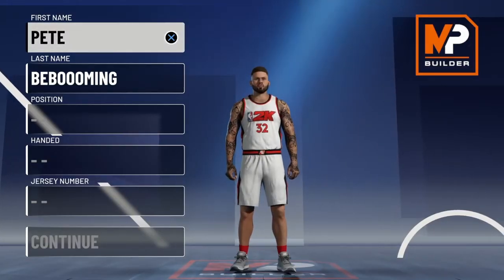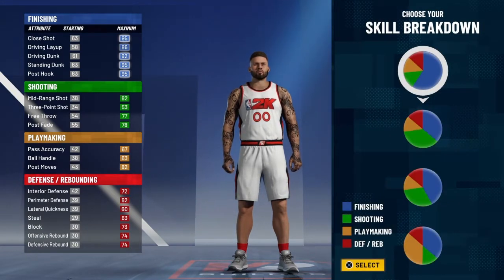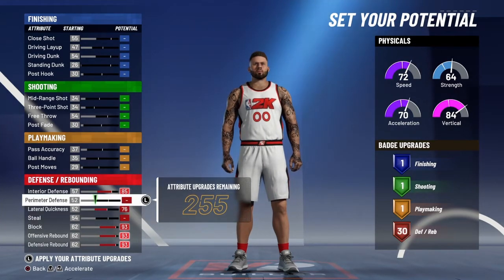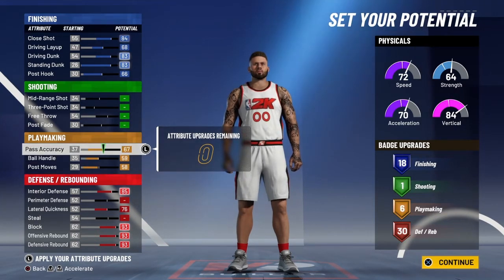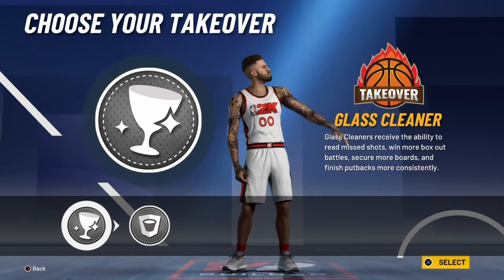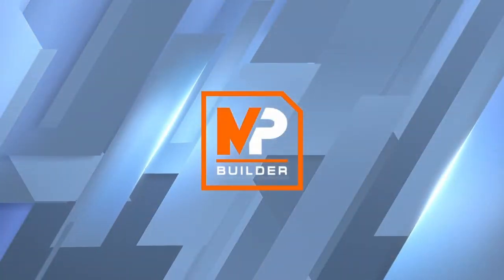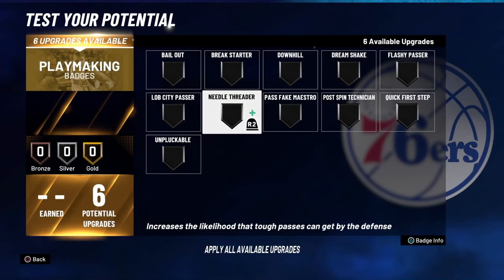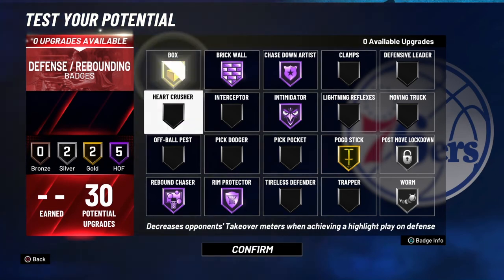BEST GLASS-CLEANING FINISHER BUILD ON 2K21 ! BEST POWER FOWARD BUILD ON 2K $ BEST CENTER BUILD !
——— BEST GLASS-CLEANING FINISHER ON 2K21 ♨️
——— BEST CENTER BUILD ON 2K21
——— IT’S YA BOY PETEBEBOOOMING WITH 3 O’S
——— I APPRECIATE ALL OF THE SUPPORT 🖤

I make lots of videos on many different things such as NBA 2K21 , NBA 2K18 , NBA 2K19 , Call of Duty , GTA 5 , Pranks , Challenges , Reactions , and Vlogs